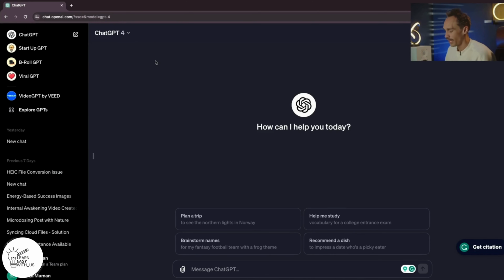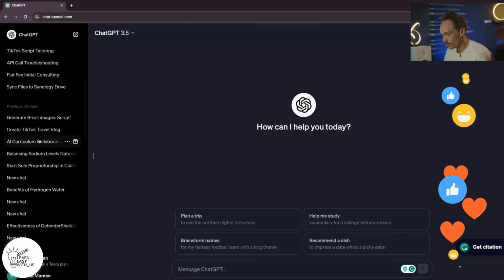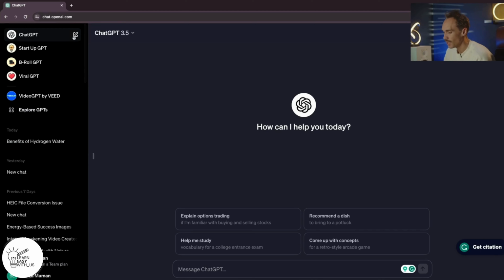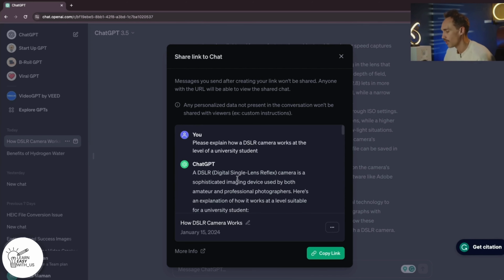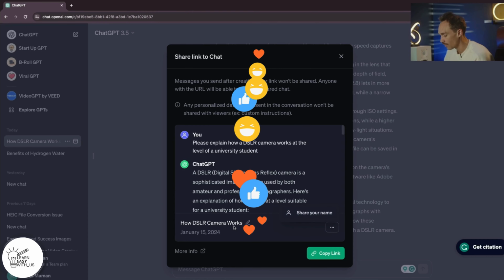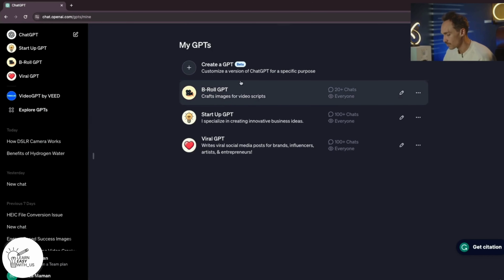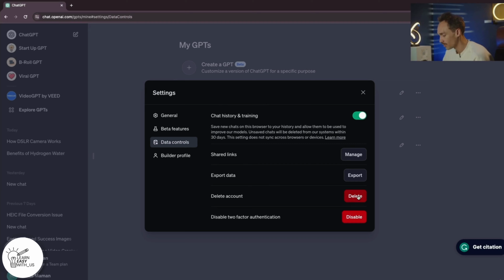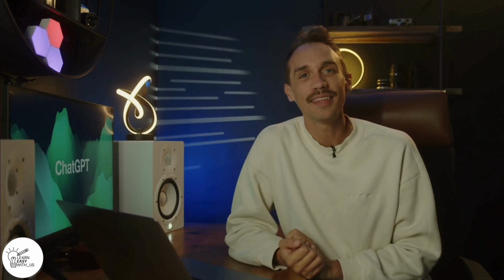How to Use ChatGPT: Layout & Interface Tutorial for Beginners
📘 New to ChatGPT or confused by the layout?

In this video, we give you a complete walkthrough of the ChatGPT layout and interface to help you understand how to use it effectively in 2025.
Whether you're a student, professional, or just curious about AI, this beginner-friendly guide will help you explore all the essential features and options in the ChatGPT interface.

✅ What you’ll learn:

How the ChatGPT layout works

Key features explained (chat history, tools, settings)

How to navigate the interface easily